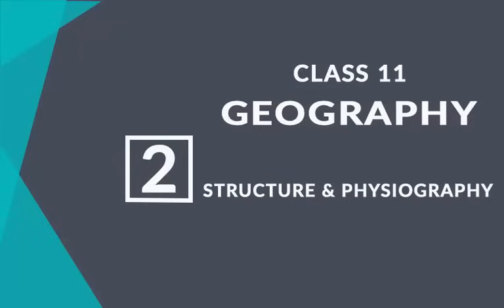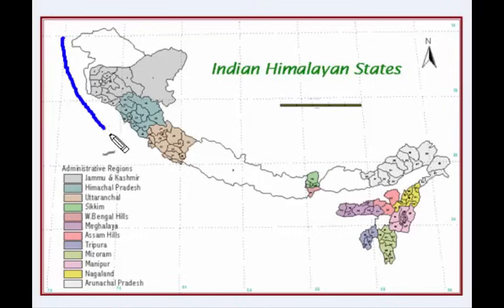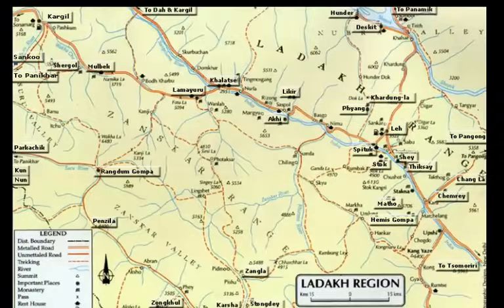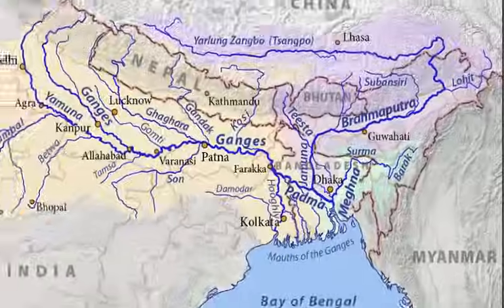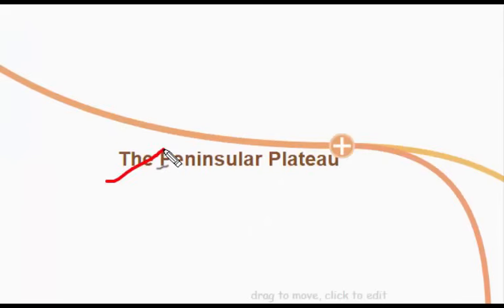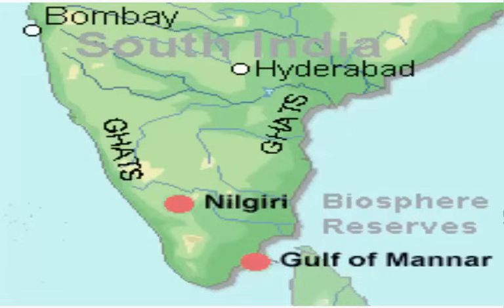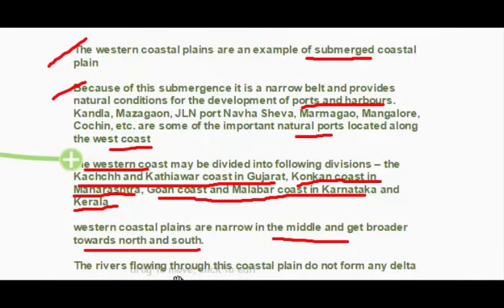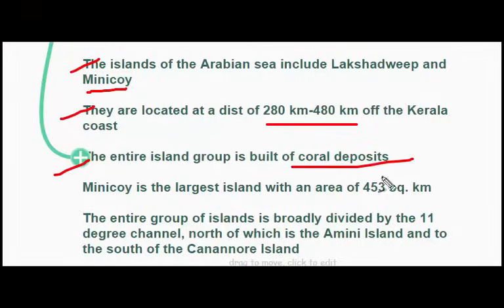Structure and Physiography - Chapter 2 Geography NCERT class 11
NCERT geography video lecture on Structure and Physiography - Chapter 2 class 11 India physical environment. You can use this video as revision notes, a summary lecture for exams like for UPSC / IAS, SSC CGL, CDS, NDA and other school examinations.